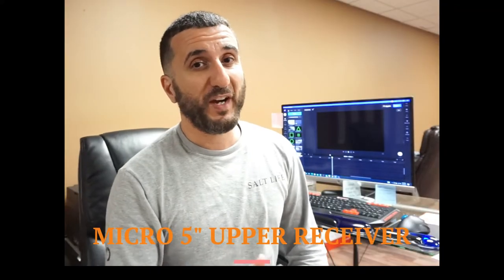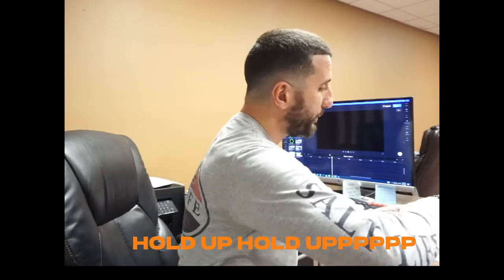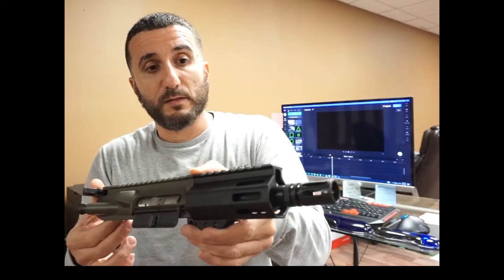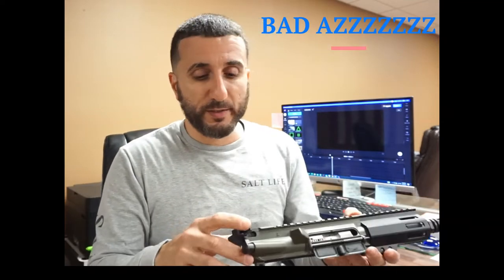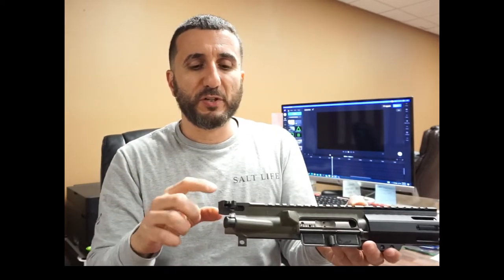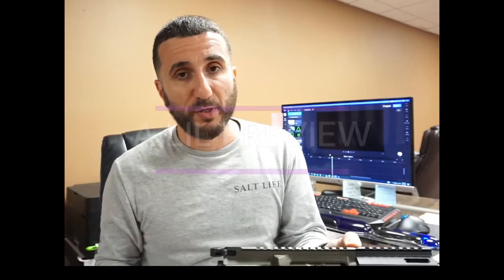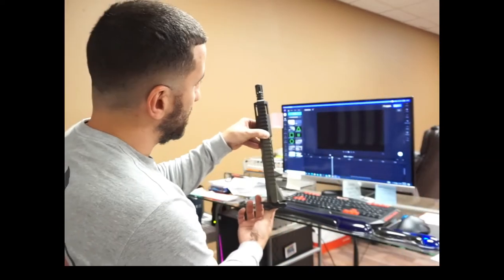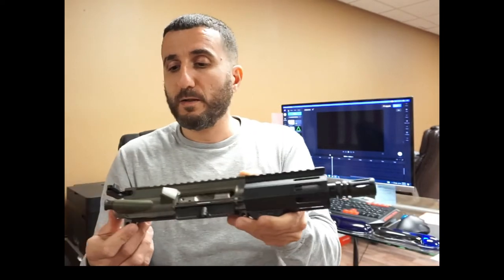GORILLA DAY, New Micro upper receiver 5", OD GREEN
GORILLA MACHINING 5" Inch Micro upper receiver in OD green cerakote . Super slim and lightweight...

(IF YOU HAVE QUESTIONS OR CONCERS PLEASE LEAVE THEM IN THE COMMENTS BELOW)